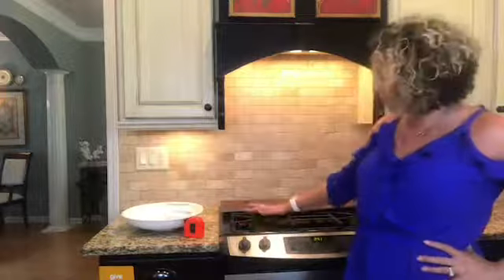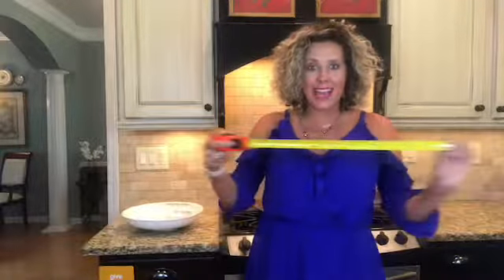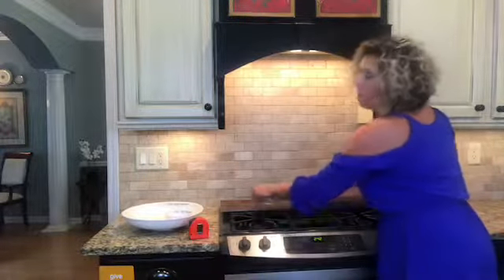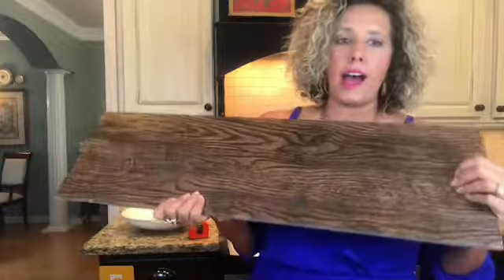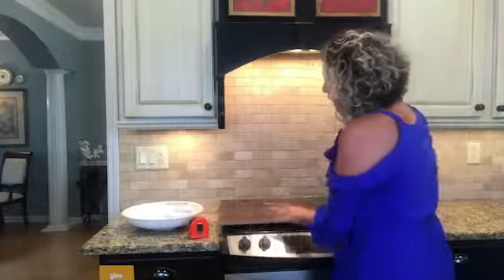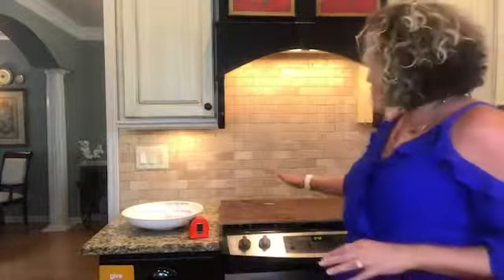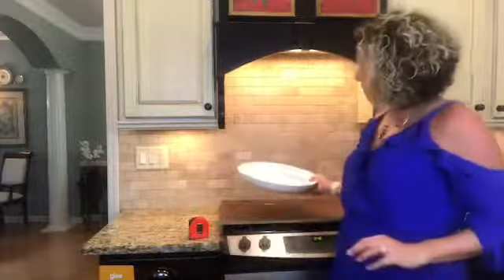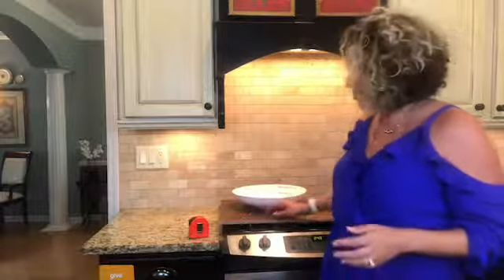Party in the Kitchen!!! Use this tip for more space!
Not enough room in the kitchen... don't get out, use this HOT tip to add more counter top space!

Sip Sip Hooray has over 6,000 Facebook followers who love wine, food, decor, cocktails and fun.